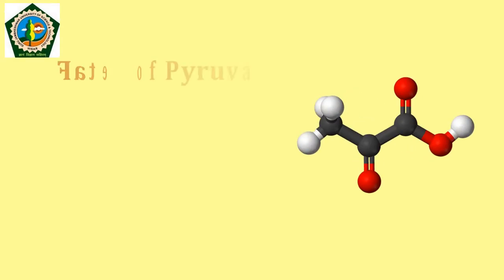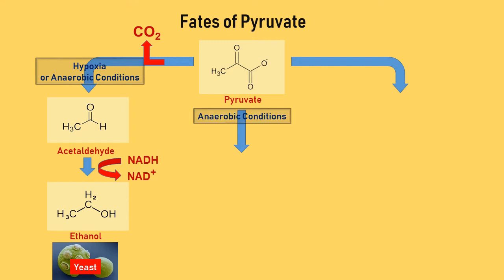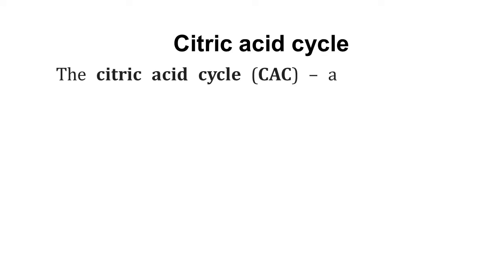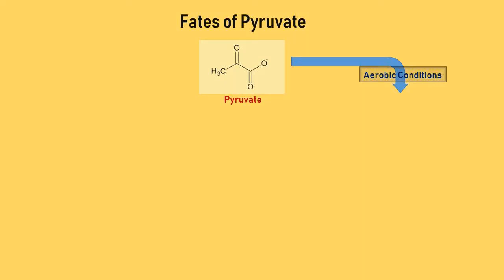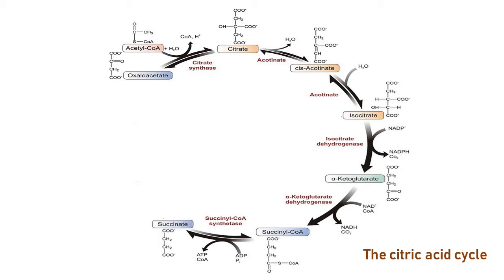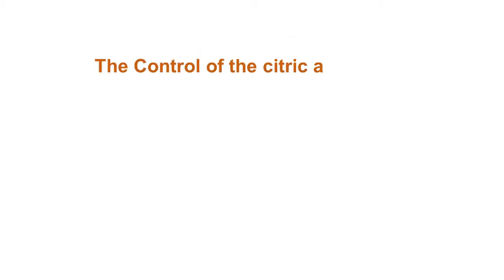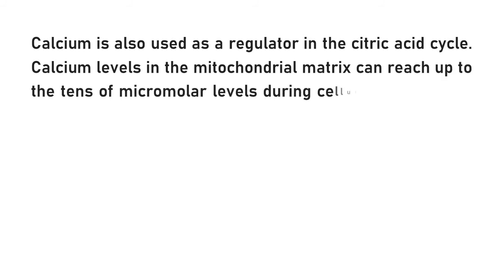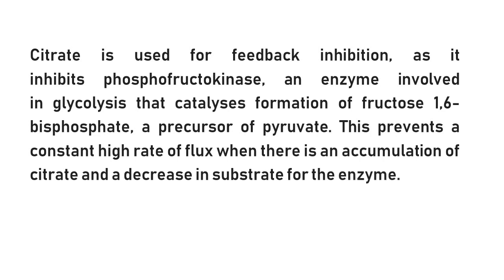Carbohydrate Metabolism-II: Fates of Pyruvate and Citric Acid Cycle by Dr. Rakesh Yadav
Fates of Pyruvate and its entry to Citric Acid Cycle, TCA Cycle, Krebs Cycle